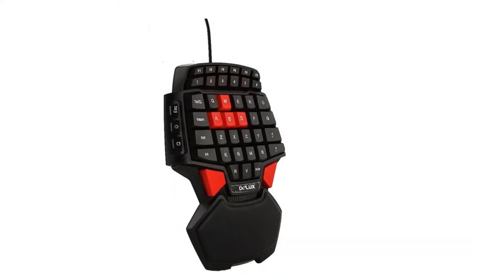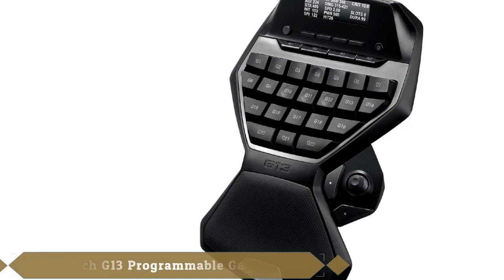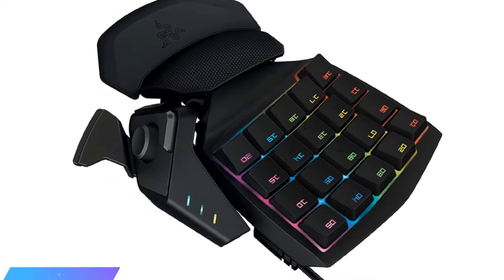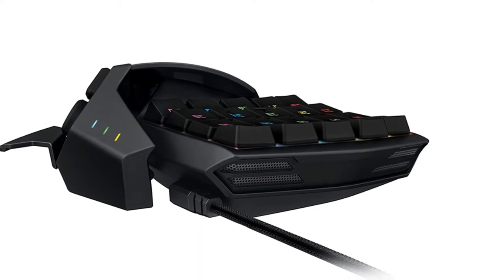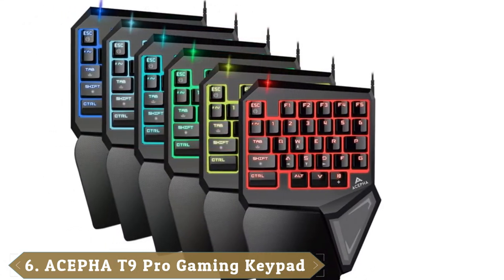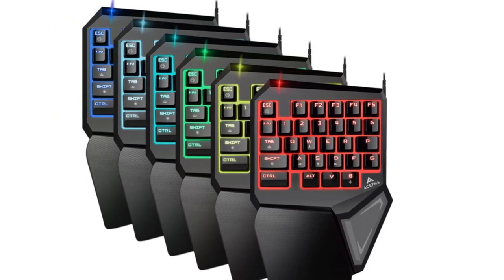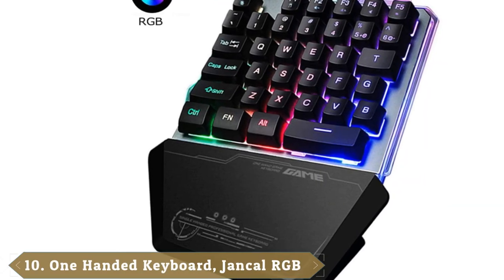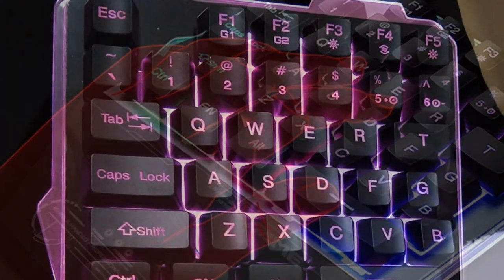Most Popular Gaming Keypads this Year!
Get From here :

1 . Razer Tartarus v2 Gaming Keypad
2 . Logitech G13 Programmable Gameboard
3 . Razer Orbweaver Chroma Gaming Keypad
4 . Delux T9 46-Key Singlehanded Wired Gaming Keyboard
5 . Razer Nostromo PC Gaming Keypad
6 . ACEPHA T9 Pro Gaming Keypad
7 . One Handed Keyboard One
8 . One Hand Gaming Keyboard and Mouse Combo
9 . GameSir VX AimBox Keyboard Mouse Adapter
10 . One Handed Keyboard, Jancal RGB Gaming Single